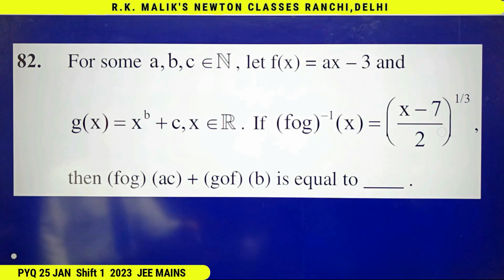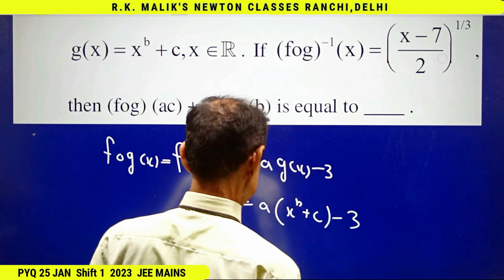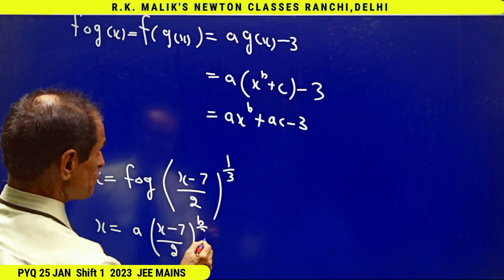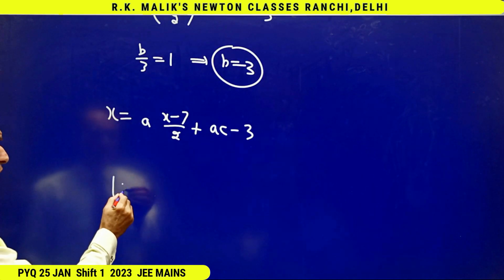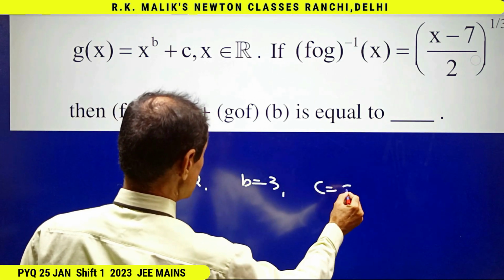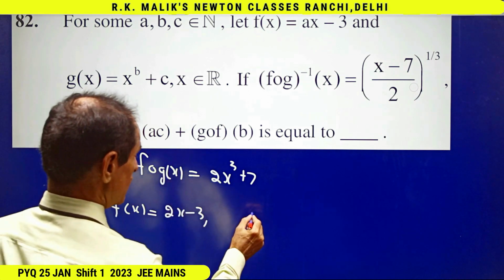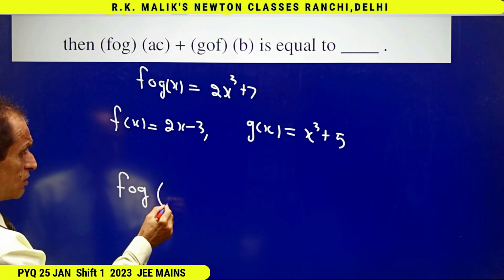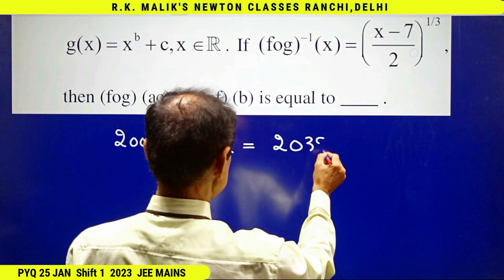Ques - 82 PYQ | 25 Jan (Morning Shift) | JEE Main 2023